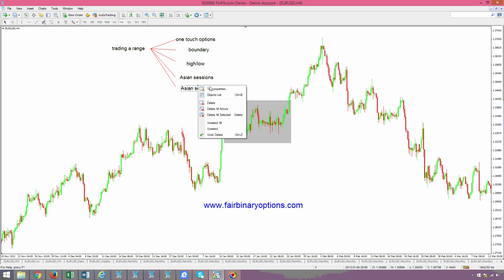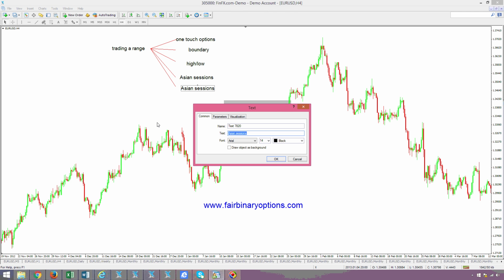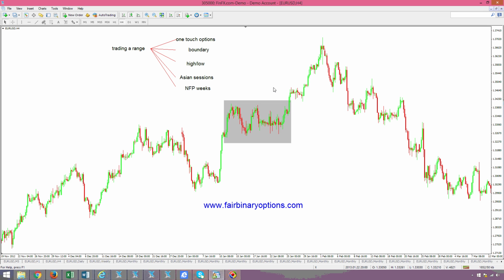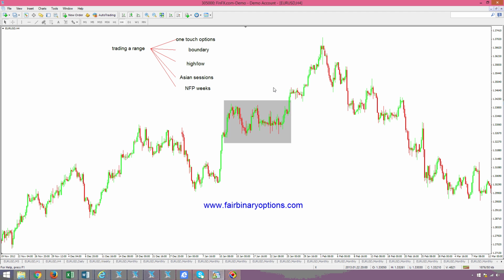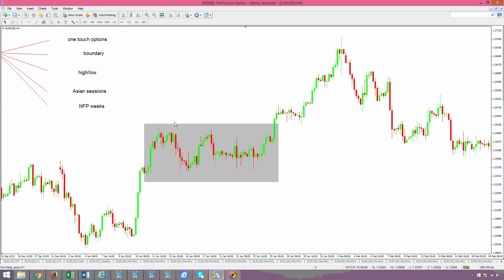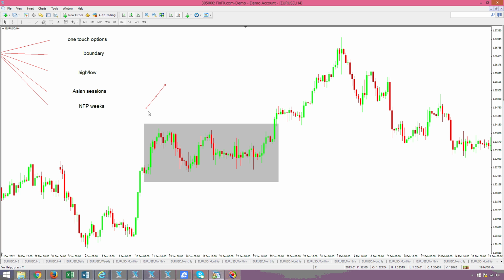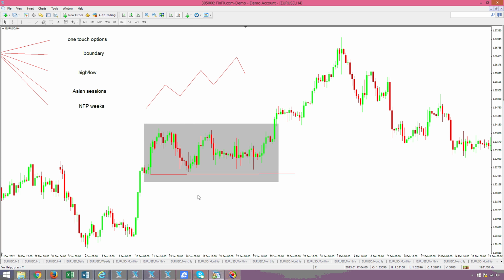Splitting a range to find levels for put and call options Part 1